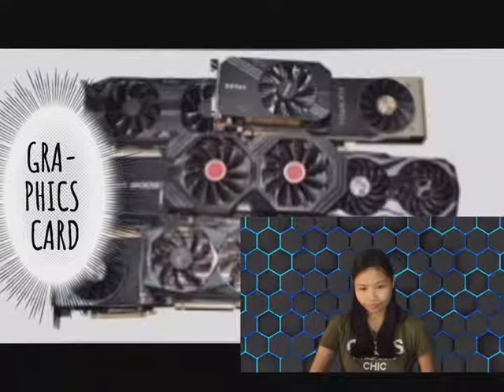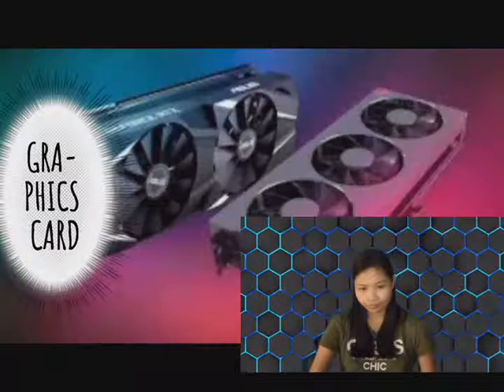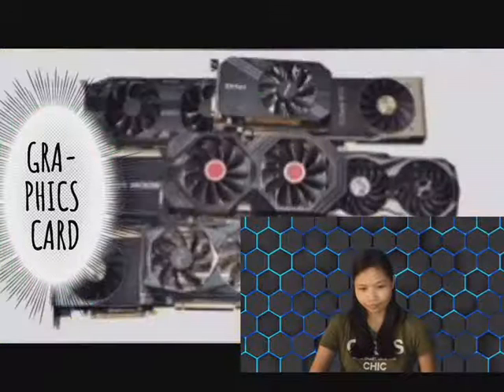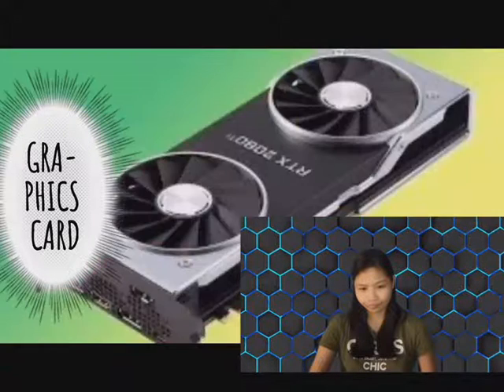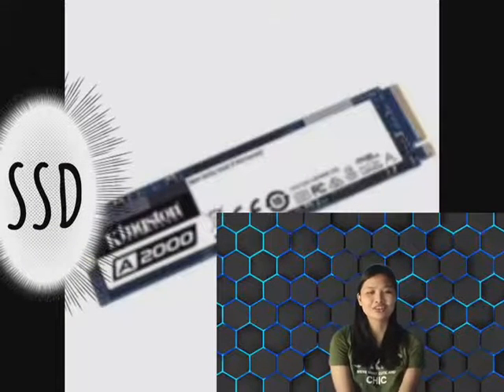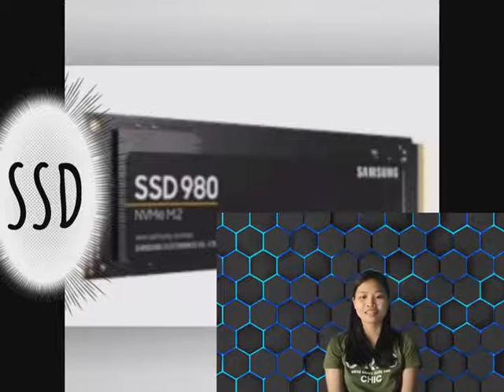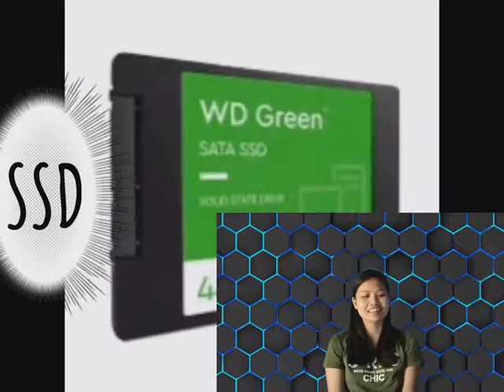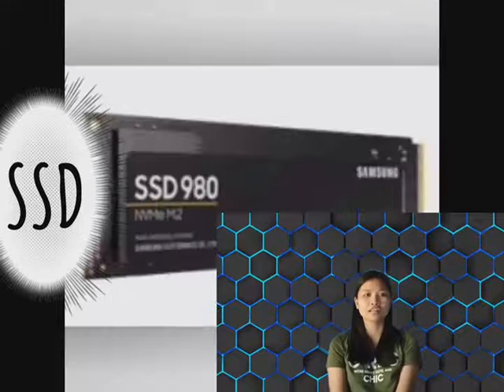Parts of Computer